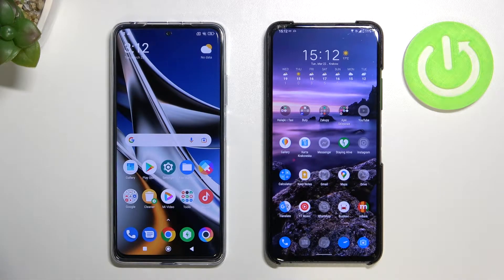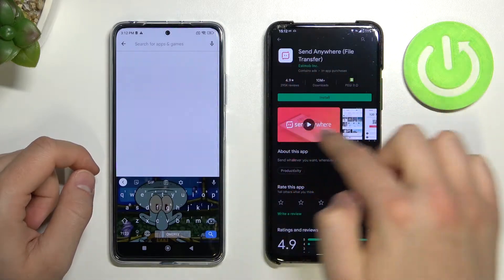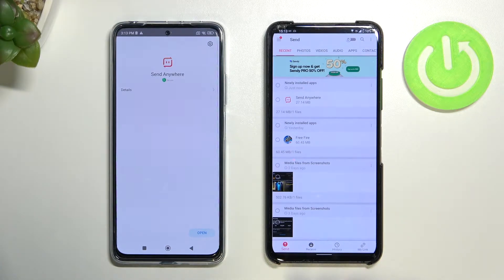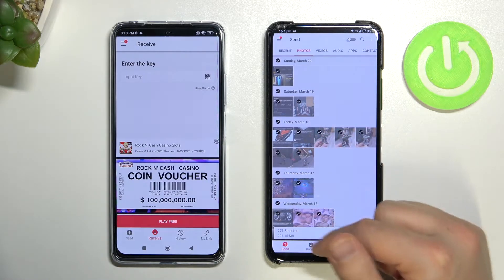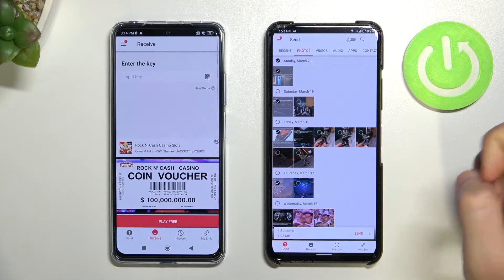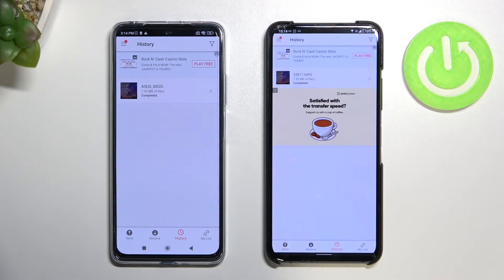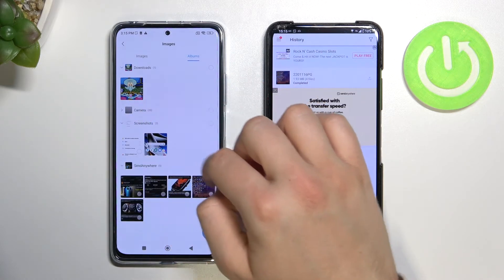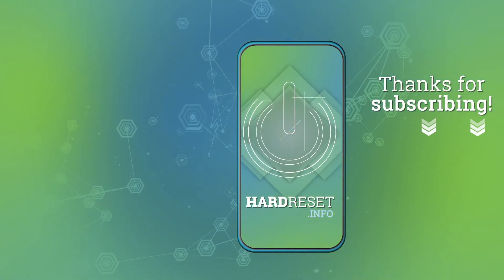How to Transfer Files from Old Phone to Xiaomi POCO X4, POCO M4 and POCO F4 | Move Data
To move all data from your old Android Smartphone, I recommend you to use the Send Anywhere application, which you can download for free from the Google Play Store. This application will allow you to transfer all data, including photos, videos, contacts, messages, call history and other extensions such as PDF files or Microsoft World to your new Xiaomi 4 series from X, M and F - Poco X4, Poco M4 and Poco F4.

How to Move Data in Xiaomi Poco M4? How to Transfer Data to Xiaomi Poco X4? How to Send Files from Android Phone to Xiaomi Poco F4 GT?